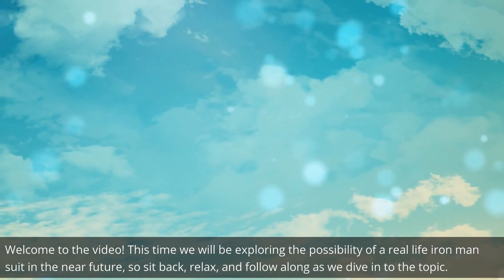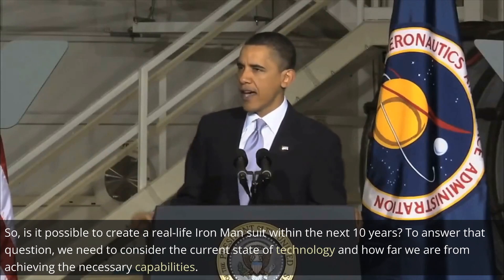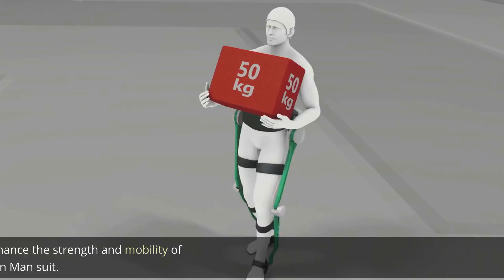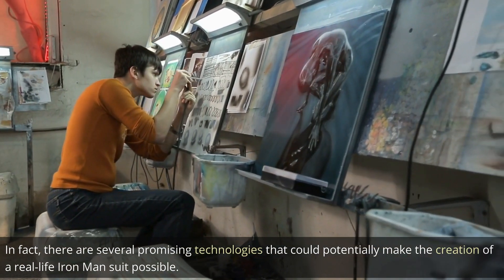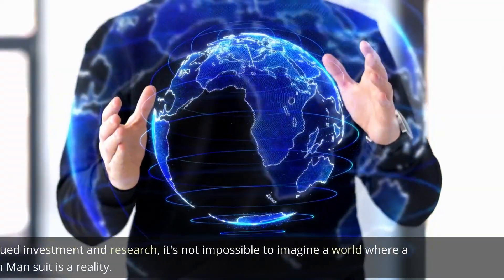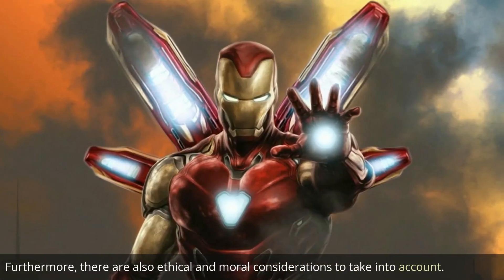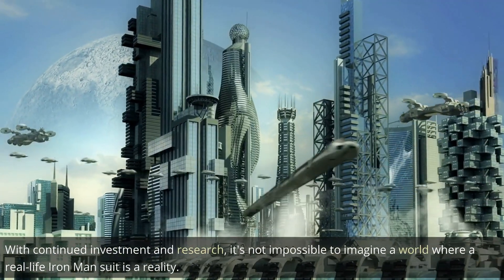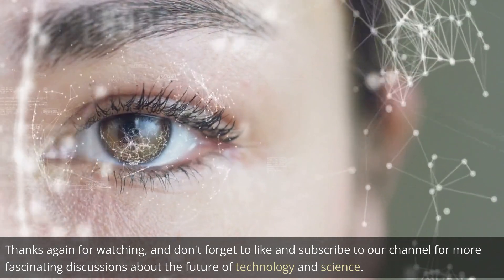Can Iron Man exist in 10 years?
in this video we are discussing the technology behind iron man, and if its possible that we can have a iron man in 10 years time.